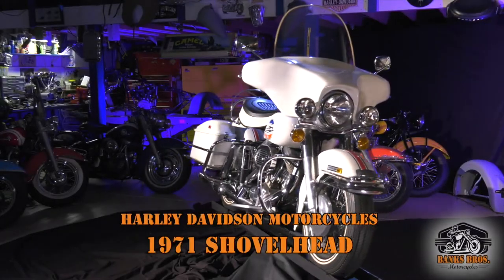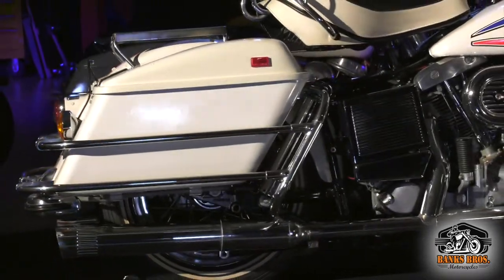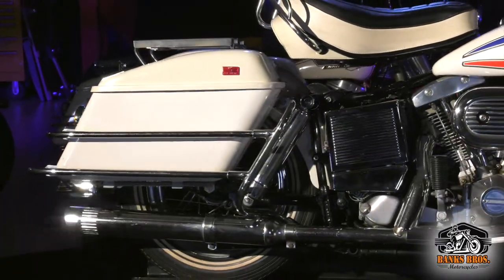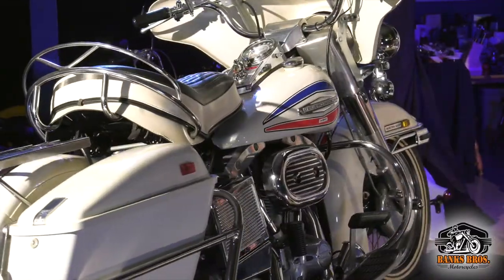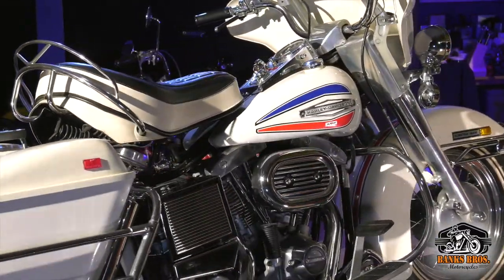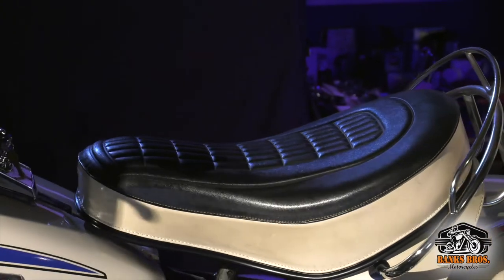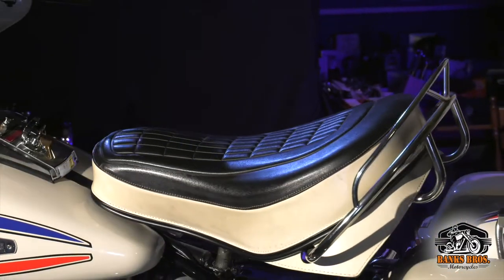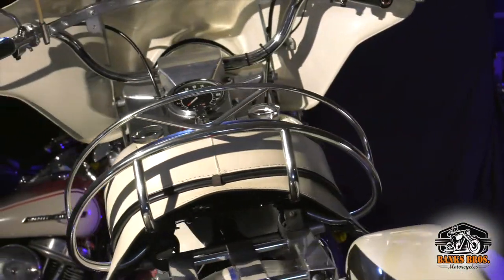1971 Shovelhead. Sparkling America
A short video of the 1971 Shovelhead from the Banks Brothers Motorcycle Collection in Pittsburgh, PA.